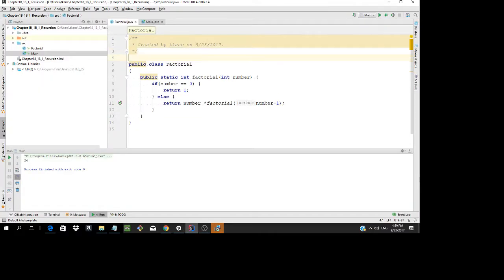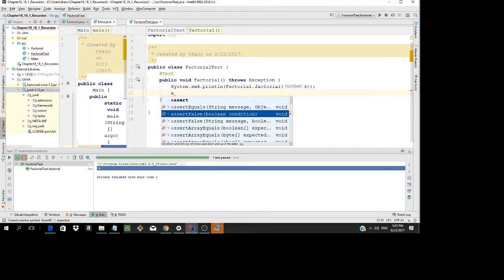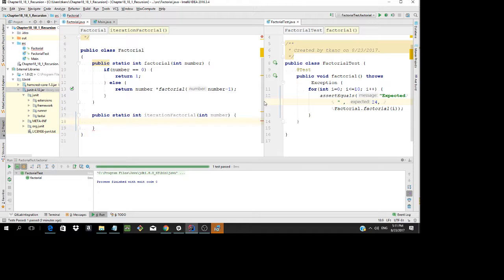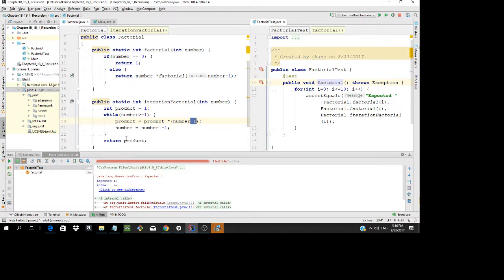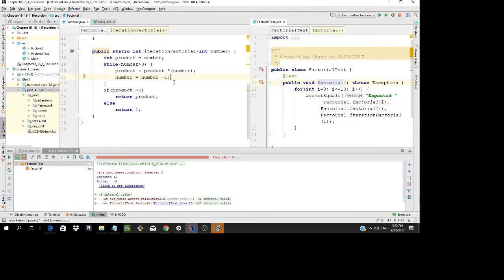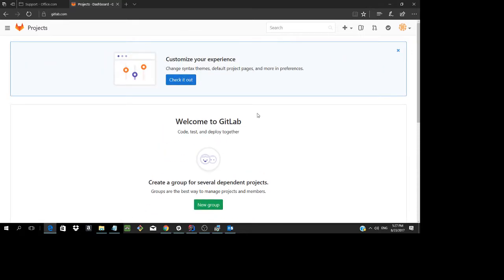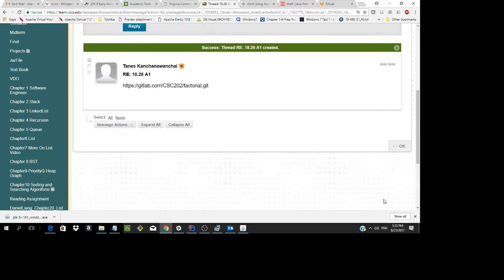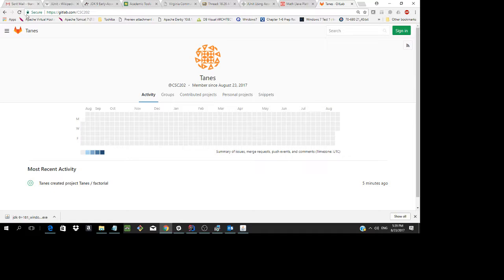csc202 Chapter18 Recursion Part2